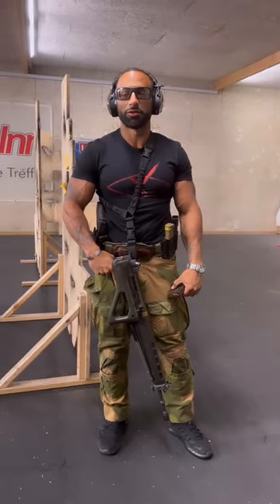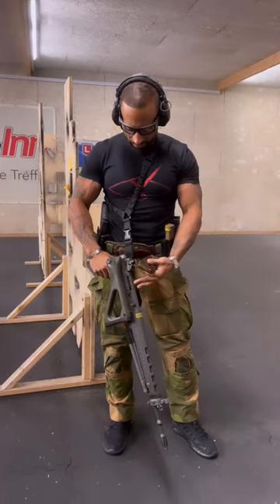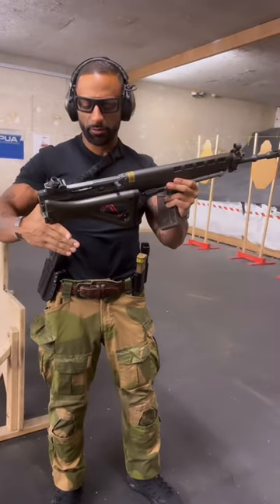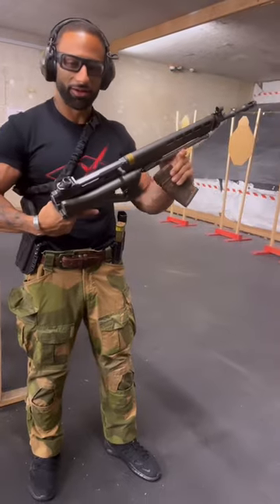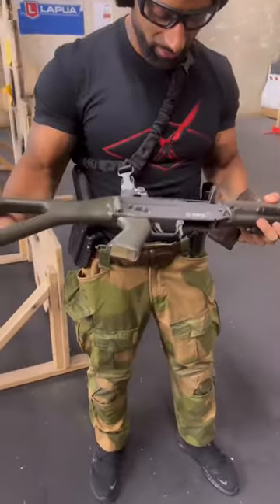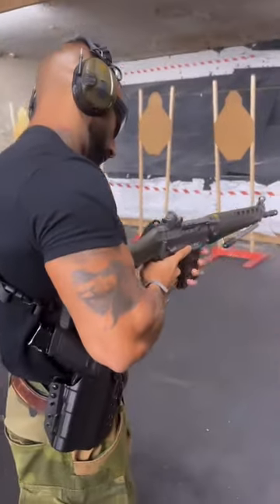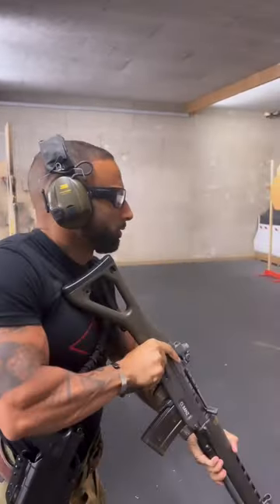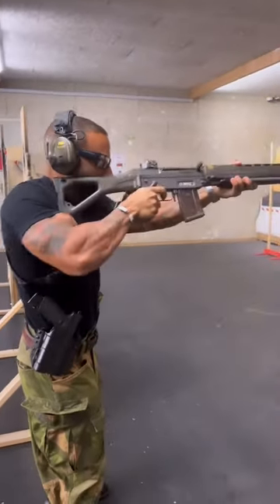Sig 550 Rifle Test Shoot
First time shooting this Swiss gun in Switzerland. We have more Switzerland classes in March 25-26! Come check us out!
Shirt by @otx_training for workout plans by US Special Operations Veterans!

Upcoming Rifle/Pistol/Force On Force/Long Range/ Night Fighter Classes:
Florida
Oregon
Colorado
South Carolina
Texas
Atlanta, GA
Lebanon, PA
California
Ohio
Florida
Arizona
New York
Iowa
Colorado

More information plus how to sign up and what to bring located on the